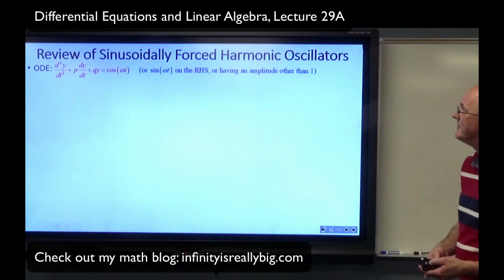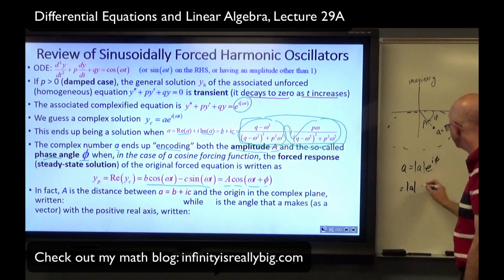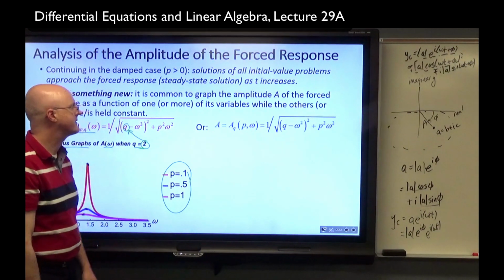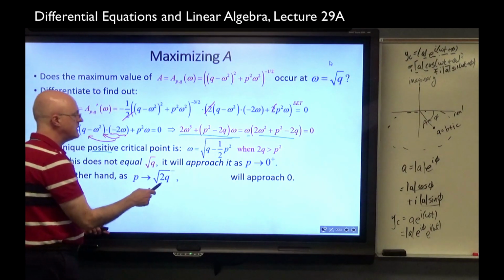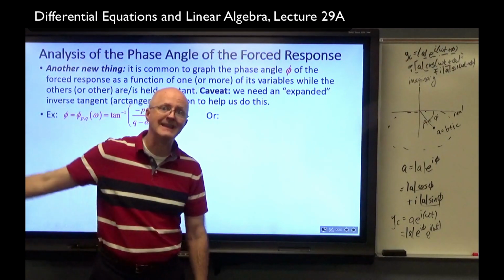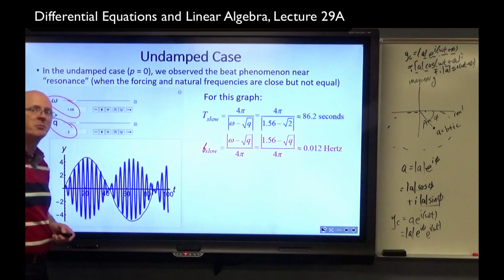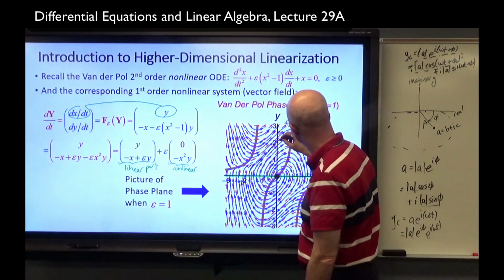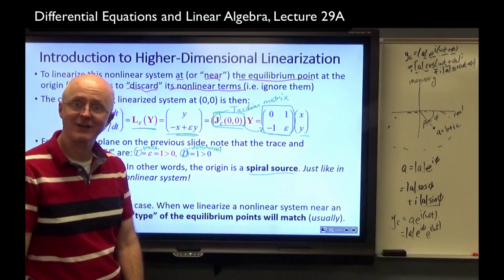Amplitude & Phase of Forced Response, Resonance, Introduction to Linearization of Nonlinear Systems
Differential Equations, 4th Edition (by Blanchard, Devaney, and Hall) Amazon Prime Student 6-Month Trial I start with a review of the solution of a generic damped forced harmonic oscillator with a cosine (sinusoidal) forcing function with angular frequency omega. The complexified equation has an exponential solution whose undetermined coefficient is a complex number whose absolute value (modulus of the complex number) is the amplitude of the forced response and whose angle (argument of the complex number) is the phase angle of the forced response (which affects the horizontal translation of the graph from a pure cosine). The amplitude and phase are functions of p (the damping parameter), q (the spring constant parameter), and omega (the forcing function angular frequency). It is interesting and informative to make various graphs of these functions and think about the real-life physical meaning. As a function of omega, for small damping p, the amplitude has a sharp peak with maximum near omega is approximately sqrt(q) (the natural angular frequency of the oscillator). When the damping is small, we have a near resonance phenomenon. The undamped case (and the beat phenomenon) and the exact resonance cases are also considered. Then, at the end, I introduce the idea of linearization of a nonlinear system of differential equations near the origin, when the origin is an equilibrium point (the example is the Van der Pol system). This is done by essentially ignoring the nonlinear terms. This can also be related to the Jacobian matrix of the system at the equilibrium point. The associated linearized system has nonreal complex eigenvalues with positive real part, so the origin is a source. Therefore the origin is a source for the nonlinear system as well.

Bill Kinney's Differential Equations and Linear Algebra Course, Lecture 29A.

(0:00) This lecture brings us into the home stretch of the course
(0:35) Review Sinusoidally Forced Harmonic Oscillators
(5:02) The complex undetermined coefficient “a” encodes both the amplitude and phase of the forced response (steady state solution)
(7:02) How do we know this?
(11:37) Graphical analysis of the amplitude of the forced response
(15:57) Maximum amplitude as a function of the angular frequency omega of the forcing function
(18:54) What happens as the damping constant p approaches zero?
(21:13) Practical implications discussed via Mathematica animations
(25:48) Graphical analysis of the phase angle of the forced responses
(26:55) What happens to the graphs as p increases?
(28:01) Practical implications discussed via Mathematica animations
(31:15) Undamped case (beat phenomenon)
(34:12) Resonance: when ω = sqrt(q)
(36:32) Introduction to linearization of nonlinear systems
(37:14) Van der Pol equation (as both a 2nd order nonlinear scalar ODE and a 1st order system of nonlinear ODEs…i.e., one 1st order vector nonlinear ODE)
(40:20) Linearize the system near the origin (0,0)
(42:27) Jacobian matrix
(45:06) The Jacobian matrix will usually help us classify equilibrium points for nonlinear systems